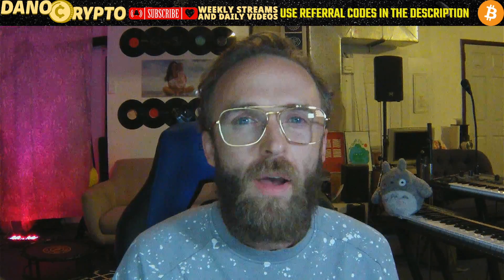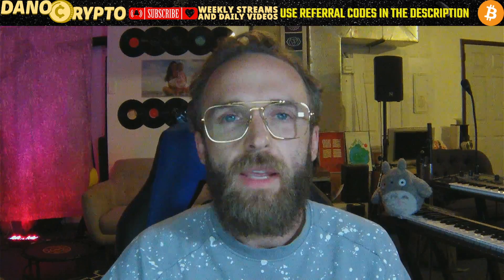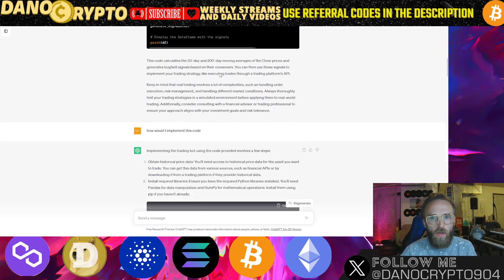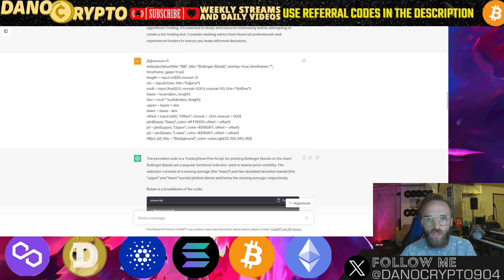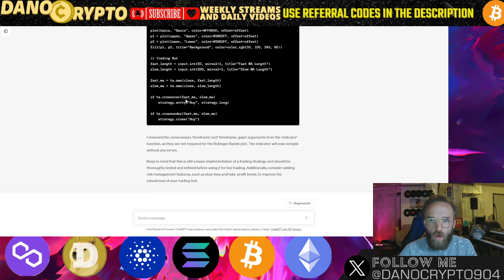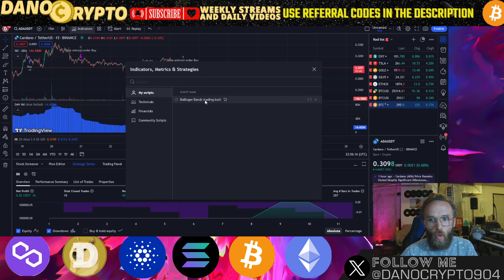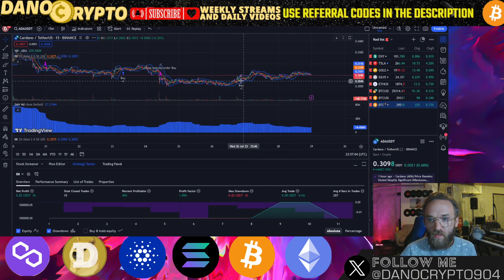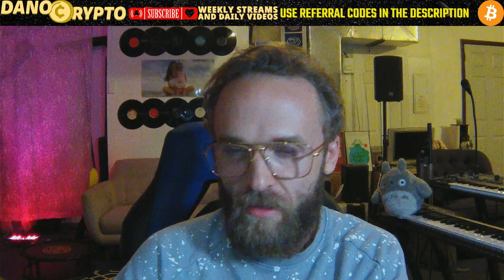🤖I Used ChatGPT to Build an AI Crypto Trading Bot IN LESS THAN 5 MINUTES! 🤖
In this mind-blowing video, I'm taking you on an exciting journey into the world of Artificial Intelligence and trading bots! 🌐💹 Using the cutting-edge technology of ChatGPT and the powerful Bollinger Bands script code, I've created an innovative trading indicator bot that's changing the game for cryptocurrency enthusiasts like you!

SMASH THE LIKE FOR MAXIMUM ALGORITHM BLAST OFF.

Bitflex | Advanced Crypto Trading Platform for Perpetual Swaps

Trade up to 100x leverage. Bitflex is the world's leading crypto trading platform for trading perpetual swaps like BTC, ETH, XRP & more. Get started!

🌟 Supercharge Your Trading Journey with Exclusive $30,000 Bonuses! 🎉

(KYC REQUIRED)1️⃣ Bybit: Skyrocket Your Profits! 👈 and unlock an extraordinary trading bonus of up to $30,000! Deposit funds, seize the opportunity, and take your trading game to new heights!

(NO KYC)2️⃣ MEXC: Multiply Your Wealth! 👈, deposit funds, and receive a phenomenal trading bonus. Get ready to elevate your trading experience and maximize your potential! Don't miss out on this opportunity.

3️⃣ Crypto.com: Unlock a World of Opportunities! Sign up for Crypto.com using my referral 👈, deposit funds, and enjoy a fantastic trading bonus. Discover the power of crypto and seize your financial freedom!

💰 Don't miss out on these incredible bonuses! Sign up, deposit, and start your journey towards financial success today! 🚀💪